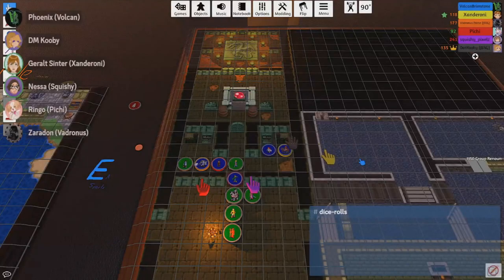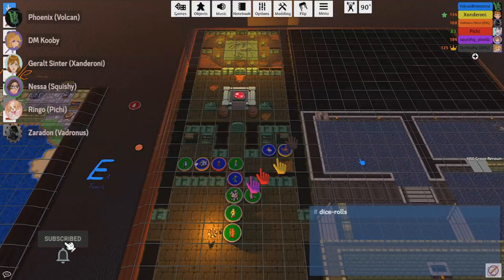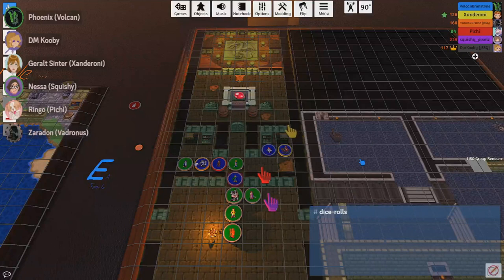The Square Tile | Fire Emblem: Fallen Kingdom Clip